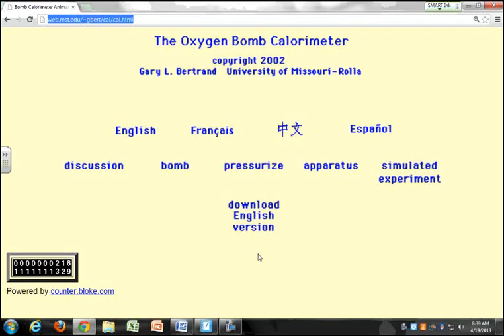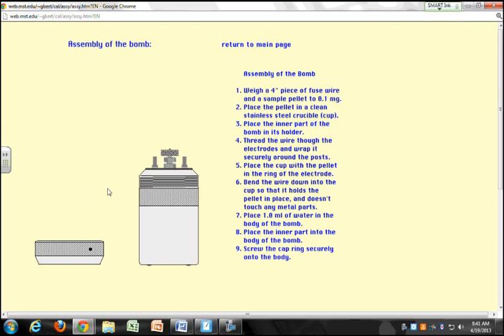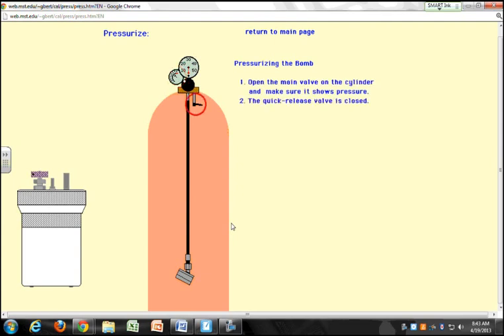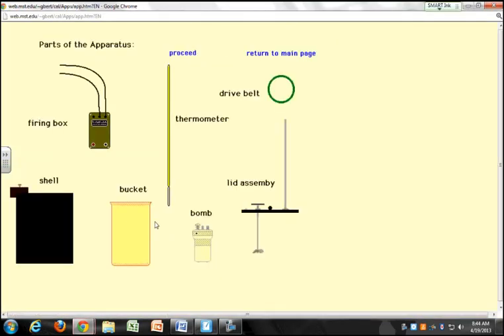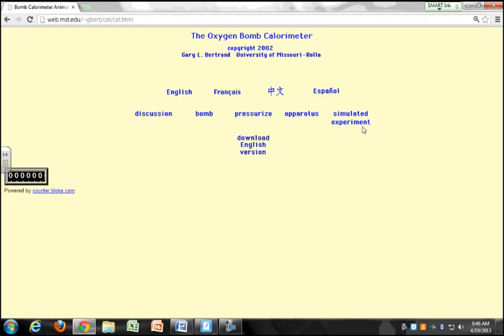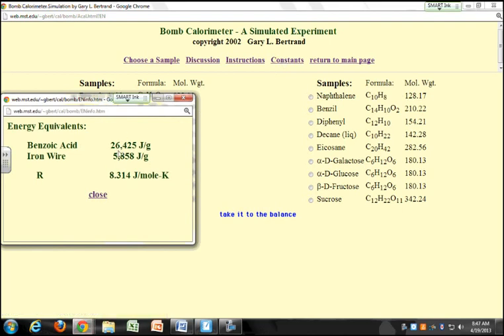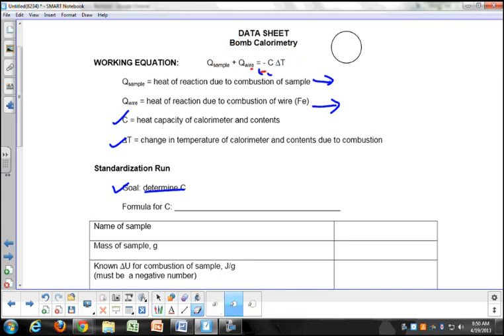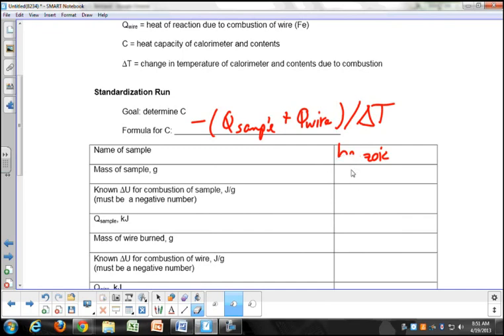Physical Chemistry Pre-lab Lecture: Bomb Calorimetry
Bomb calorimetry pre-lab lecture using Prof. Gary Bertrand's web-based simulation